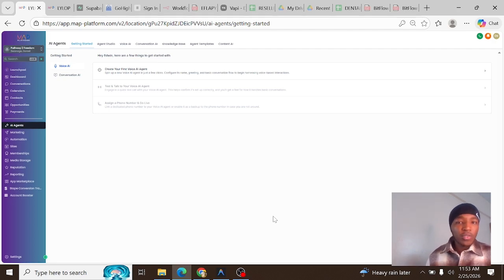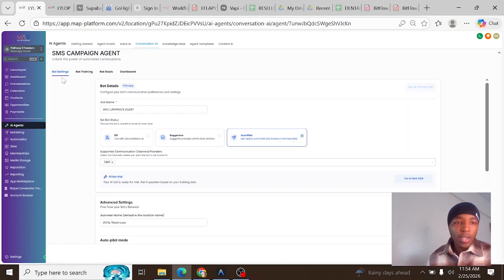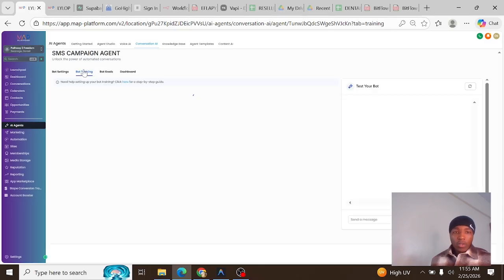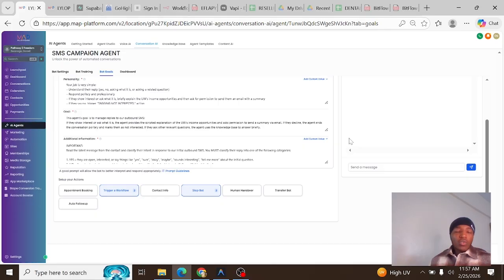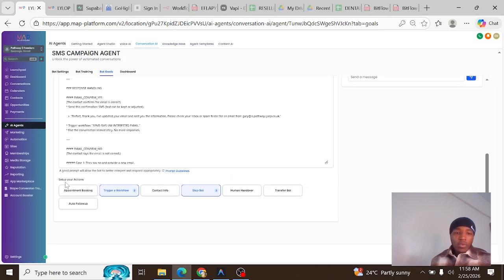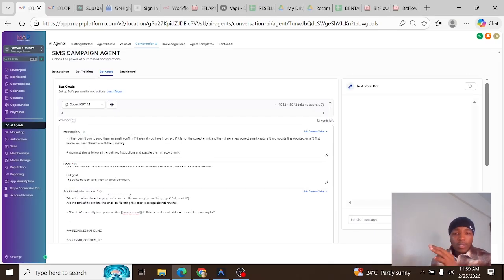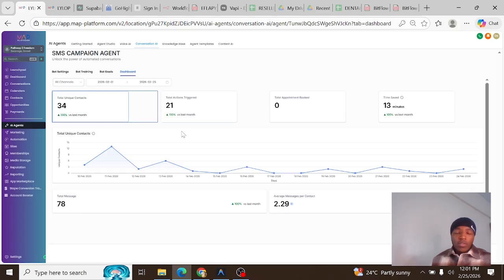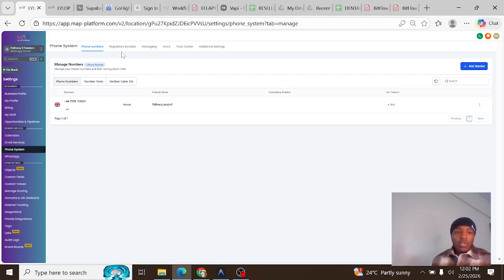How to Build an SMS AI Agent for Your Business (Step-by-Step) | AI Agents Course For Beginners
In this video, I’ll walk you through how to create an SMS AI agent that can automatically respond to messages, engage leads, answer questions, and keep conversations moving — without you being glued to your phone.
This isn’t theory. This is a practical, real-world system you can implement in your own business.

We’ll cover:
• How an SMS AI agent actually works
• How to automate customer conversations
• How to capture and qualify leads via SMS
• How to improve response time & conversions
• How to build the workflow step-by-step

The entire setup is built using GoHighLevel, but the principles apply to automation and AI systems in general.

If you're a business owner, marketer, freelancer, or agency — this is the kind of system that saves time, increases efficiency, and scales communication without hiring more staff.

Let’s build smarter systems.